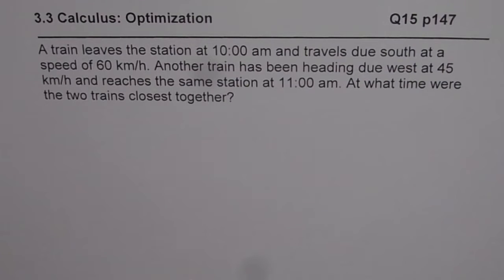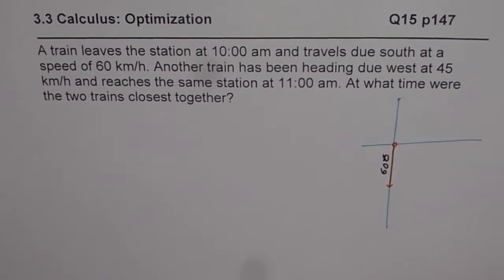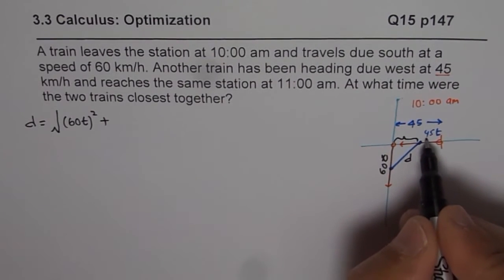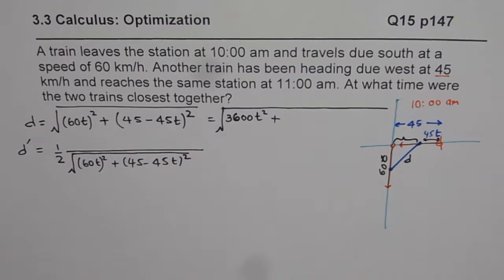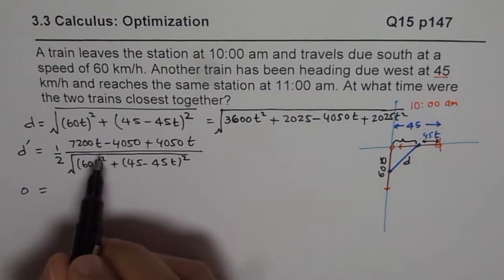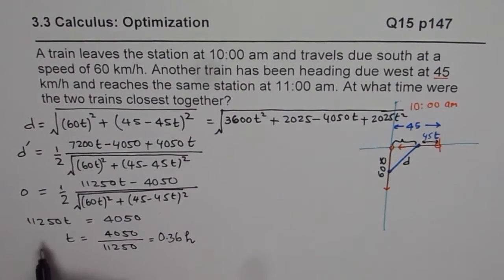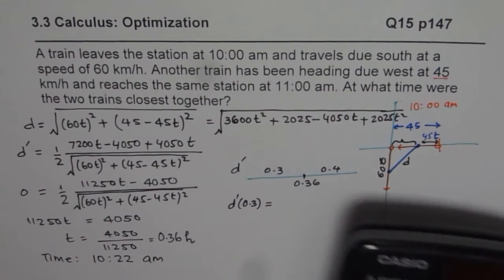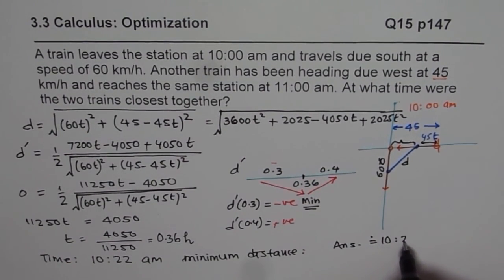Q15 p147 Time Trains Closest Optimization Calculus Application Calculus